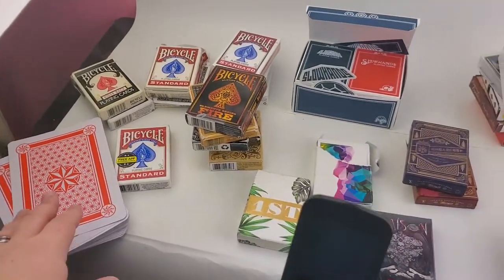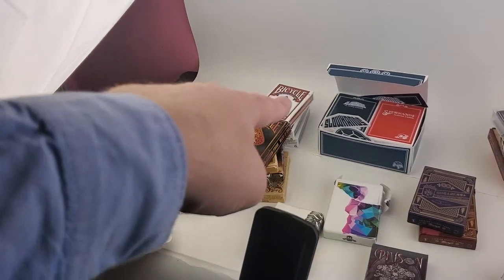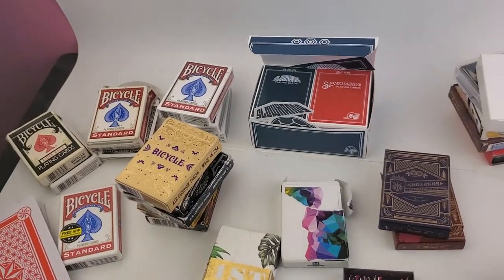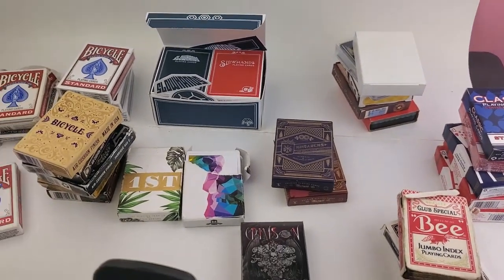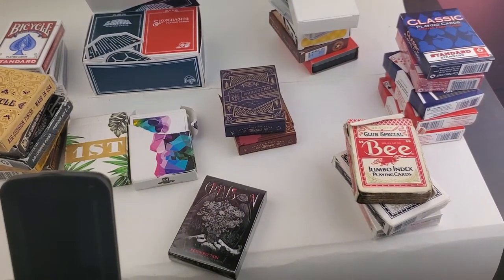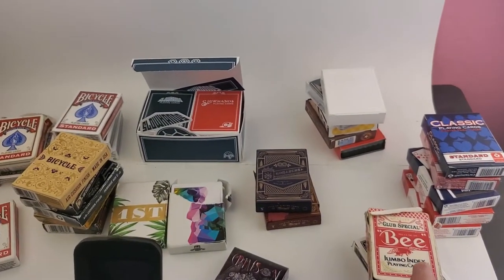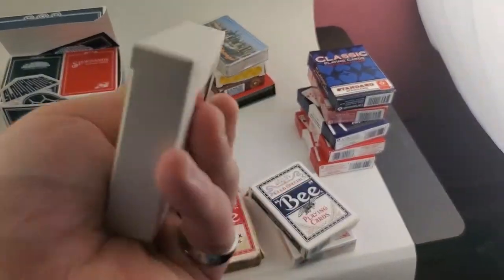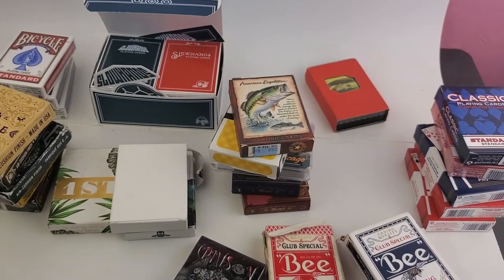THE BEST PLAYING CARDS I HAVE IN MY COLEECTION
Howdy Howdy Jesse here with a quick run through of my playing cards by request. Thank you. I am hope you enjoy.

I will do a top 5 video of my favorite this week and talk a little about magic theory to give you some inspiration.

We are also going to go live in a couple hours to show you David's complete card collection plus we are going to open some cards and I am going to show David some magic.

Rmember:

Stay Positive!

Stay Active!

Stay Awesome!